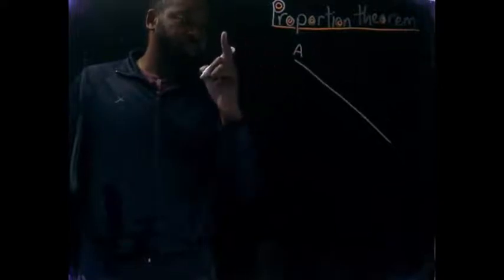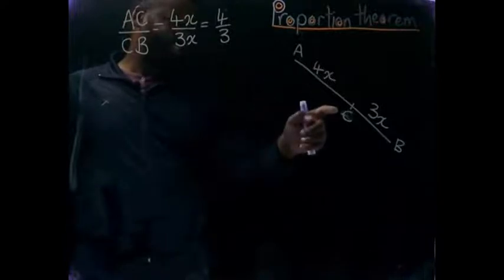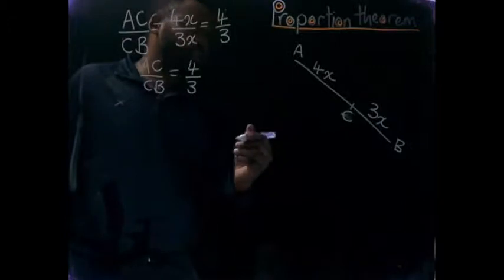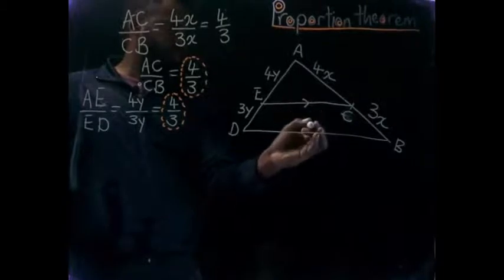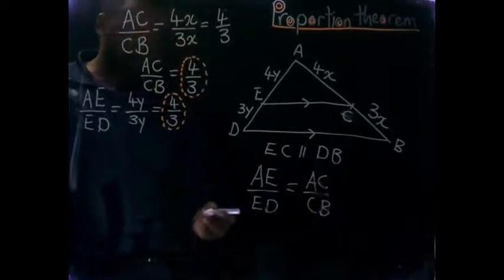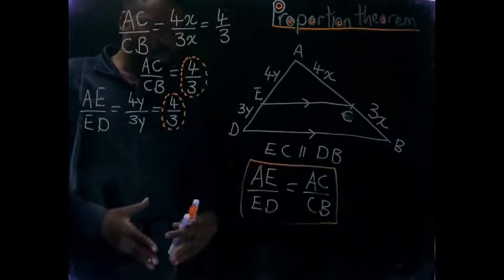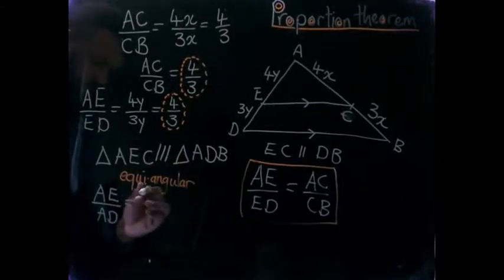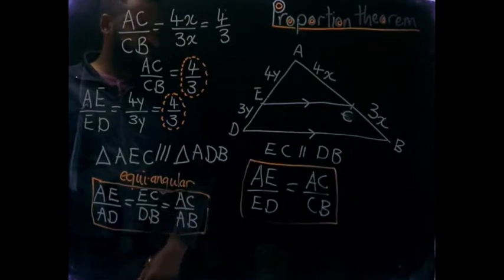Proportion theorem Grade 12 Math - Science In Five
This video introduces the idea of proportion in triangles. A good place to start so as to develop the skill of solving proportion theorem problems. Tag along.